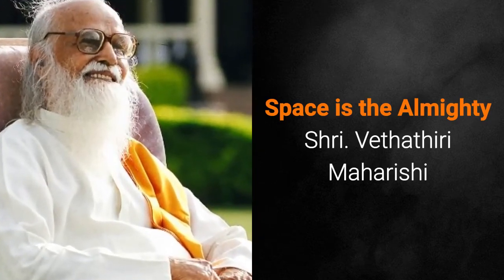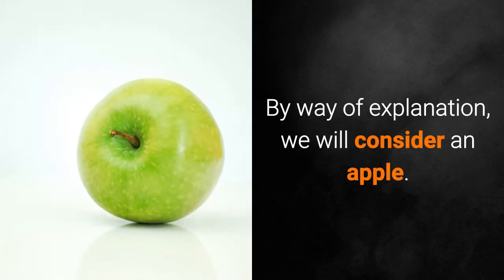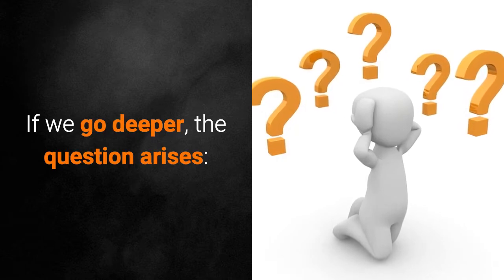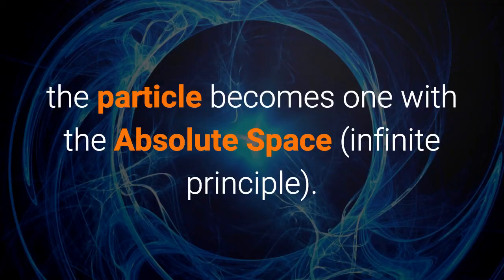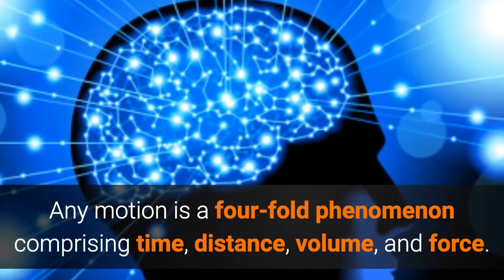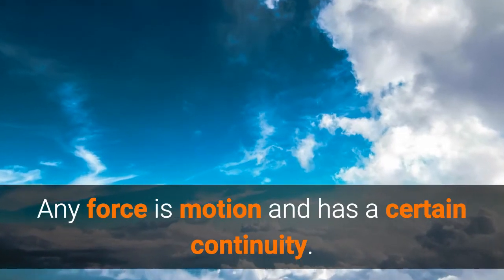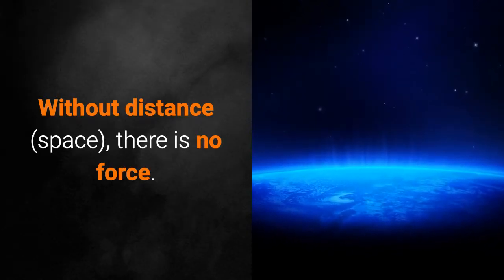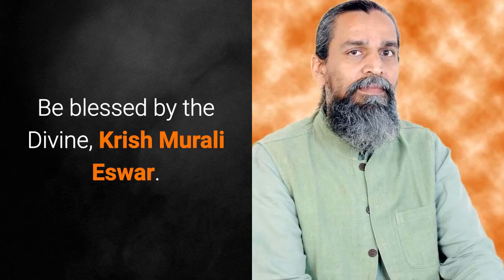Space is the Almighty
The third process of realization
is rational revelation for the intellectually
and scientifically trained individuals.

The ultimate principle of analysis
and explanation here
is the Mass-Energy-Infinite principle.

By way of explanation,
we will consider an apple.

Ordinarily, an apple
is considered as mass, but now
let us mentally disintegrate it.

One now finds the apple
to be comprised of
millions of energy particles.

This fact holds true
for all masses in the universe.

Actually, energy is a fractional part
of the Static State - Absolute  Space.

It is the part of it with whirling motion.

If one subtracts or stops
the whirling motion, the particle
becomes one with the Absolute Space
(infinite principle).

Then the human mind, Absolute Space,
seems to be a vacuum - Nothingness.

But this is only an illusion of the mind.

The mind exists when it thinks of motion.

Any motion is a four-fold phenomenon
comprising time, distance, volume, and force.

A force defines a volume
in the space it occupies,
so force and volume
cannot really be separated.

The continuity of any action
is the concept of time.

Any force is motion
and has a certain continuity.
So force also cannot
really be separate from time.

In order to isolate
one force from another,
there must be some space in between.

That space we distinguish as distance.

Without distance (space),
there is no force.

So we can clearly see
that any motion comprises
this four-fold phenomenon.

Start Your Journey of Consciousness.

Visit SimplifiedKundaliniYoga.com

Be blessed by the Divine,
Krish Murali Eswar.